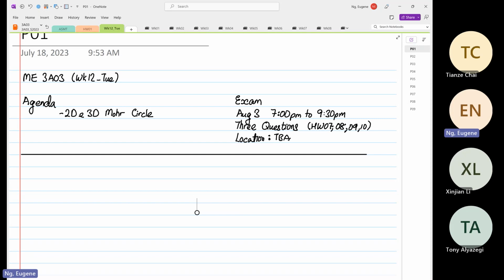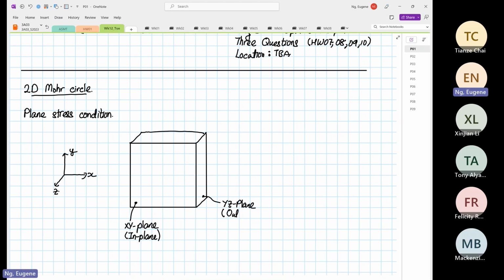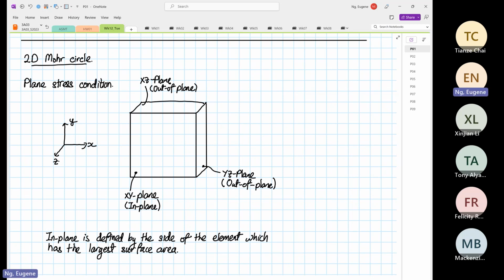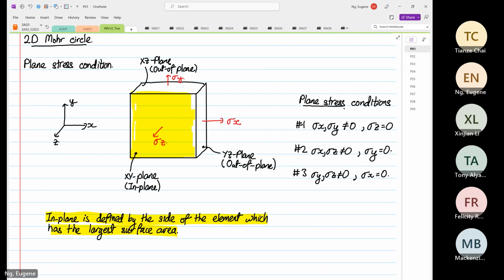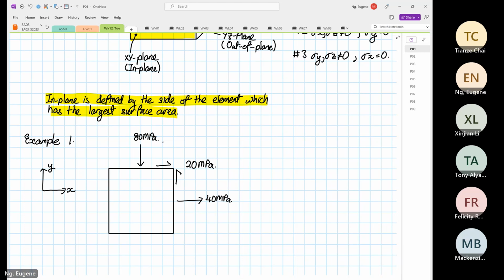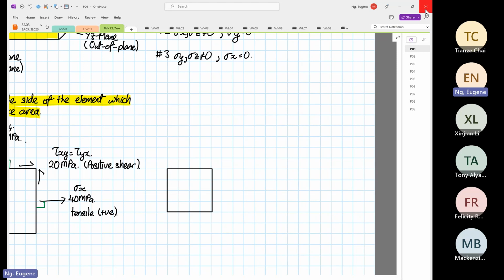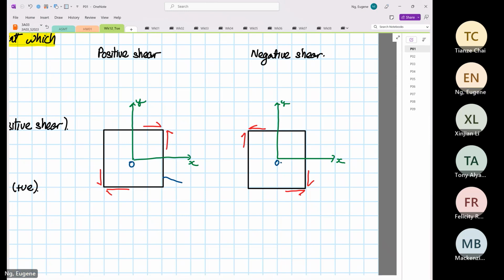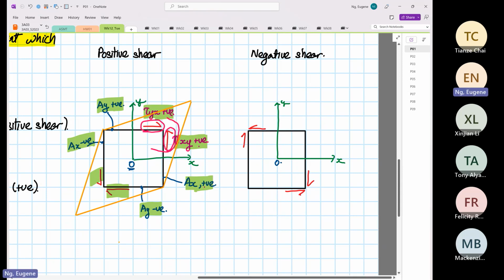Wk12 Tue P01: 2D and 3D Mohr Circle